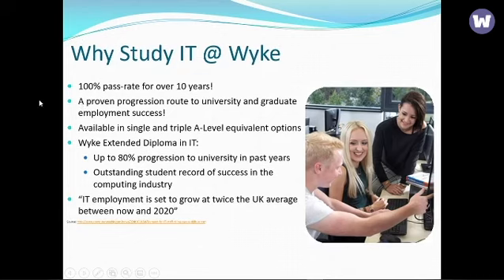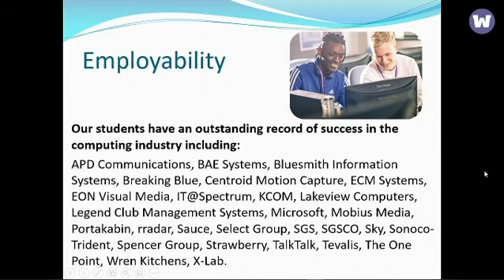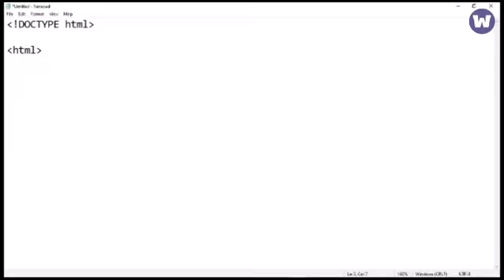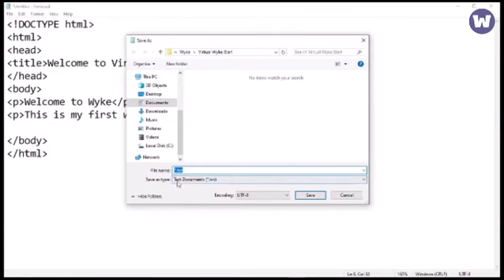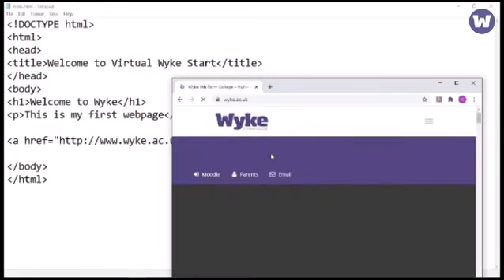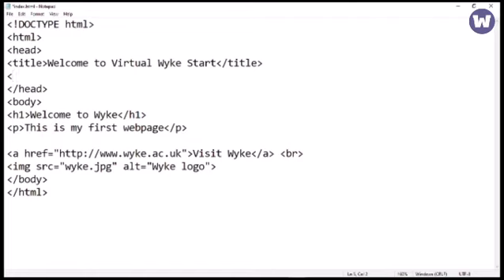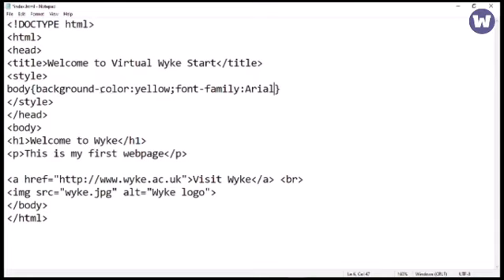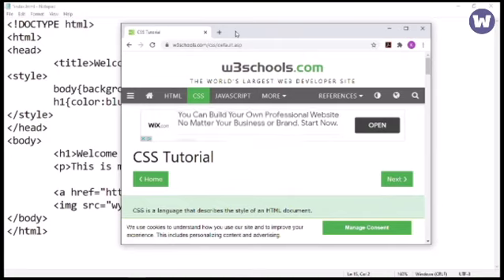BTEC IT & Computing at Virtual Wyke Start 2020